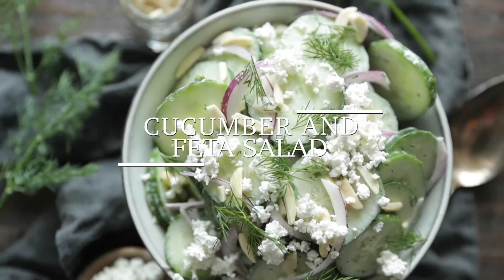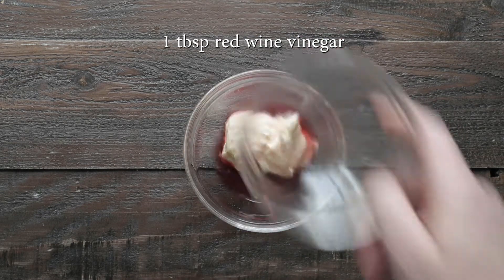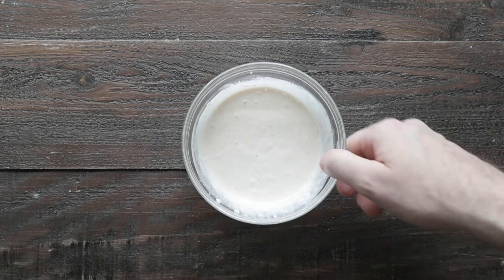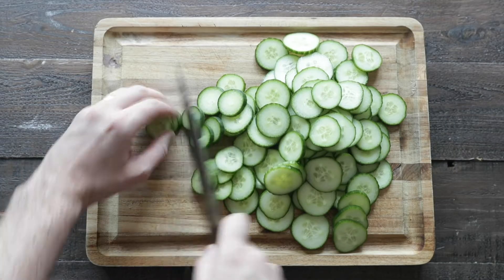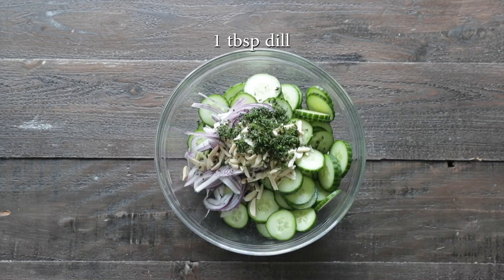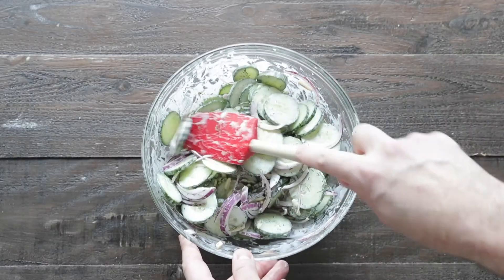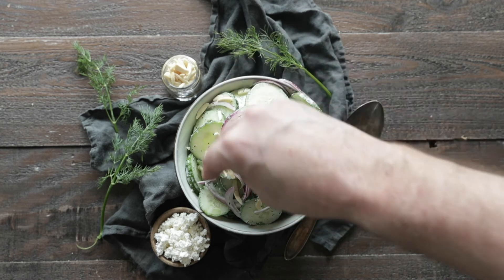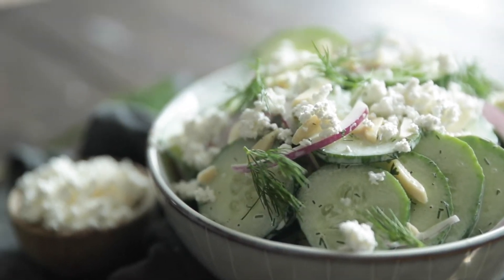Cucumber and Feta Salad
Bring something different to the picnic table this summer with this fresh and flavorful Cucumber and Feta Cheese Salad from Chef Billy Parisi.

The perfect accompaniment to any grilled entrée, the cucumber provides a refreshing crunch while the dressing adds a hint of zest. Try making this simple recipe for your next outdoor event.

Cucumber and Feta Cheese Salad

Serves: 8

1/3 cup mayonnaise
1 Tbsp. red wine vinegar
2 tsp. sugar

2 large cucumbers, sliced
¼ red onion, peeled and thinly sliced
¼ cup of slivered almonds, plus extra for garnish
1 Tbsp. of chopped fresh dill, plus extra for garnish
¼ cup of crumbled Bulgarian feta cheese

Instructions
1. Add all of the dressing ingredients to a medium-size bowl and whisk until combined.
2. Add all of the salad ingredients to a large bowl. Add the dressing and mix using a rubber spatula until combined.
3. Add the feta cheese and extra garnishes.